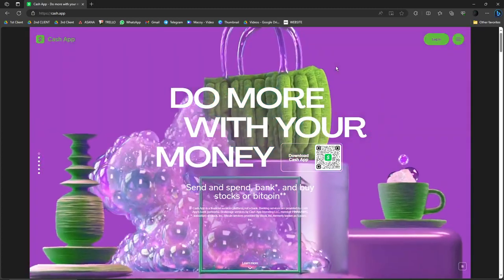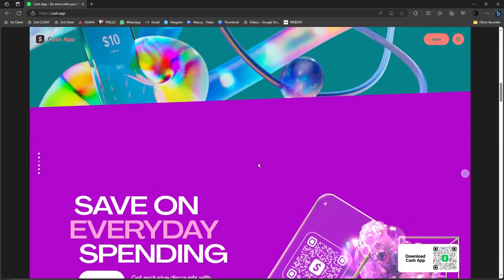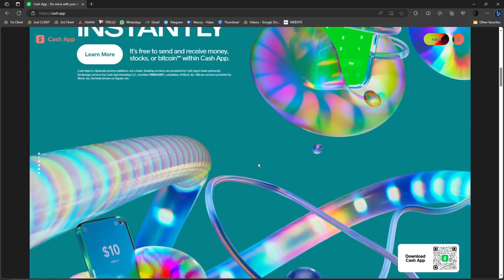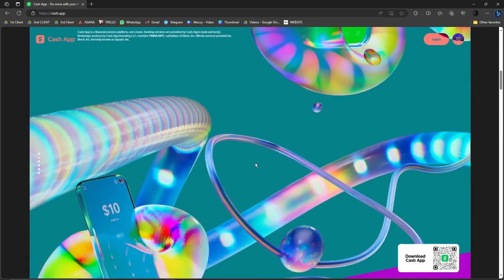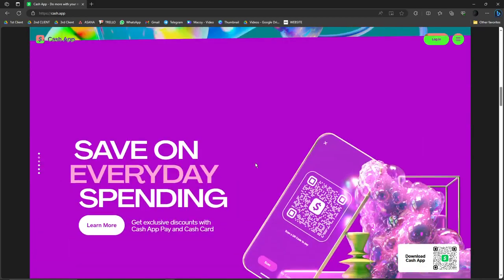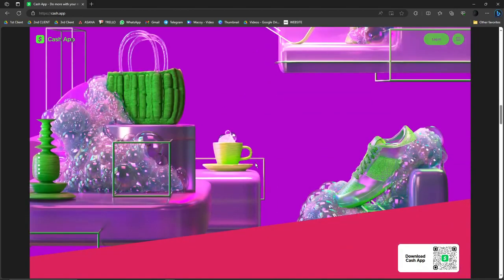How To Remove Someone From Family Accounts On Cash App | QUICK METHOD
In this video I am going to give you a tutorial on the topic: How To Remove Someone From Family Accounts On Cash App | QUICK METHOD. I will explain it in a easy and fast way.

👨‍👩‍👧‍👦 Managing family accounts on Cash App and need to remove someone quickly? We've got you covered! Join us in this video, where we'll guide you through the steps to swiftly remove a family member from your Cash App family accounts. Discover the latest techniques, a speedy method, and pro tips for efficient account management. Let's make family account adjustments a breeze with our quick guide! 🚀💳

In this video, you'll learn:
✅ How to remove someone from family accounts on Cash App
✅ A quick method for hassle-free account adjustments
✅ Staying updated with the latest features for family financial management

👍 If you find this tutorial helpful, don't forget to give it a thumbs up and share it with fellow Cash App users and anyone looking to make swift adjustments to their family accounts on the platform. Let's help you streamline your family's financial management! 📈💡